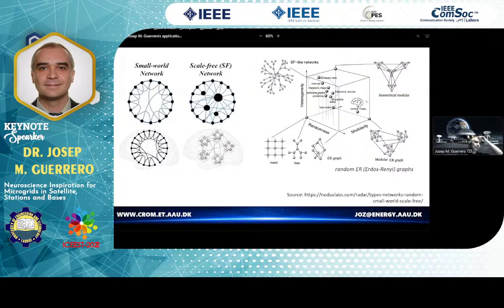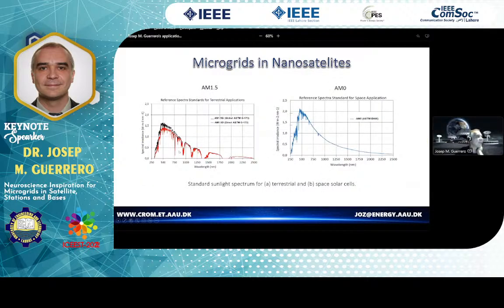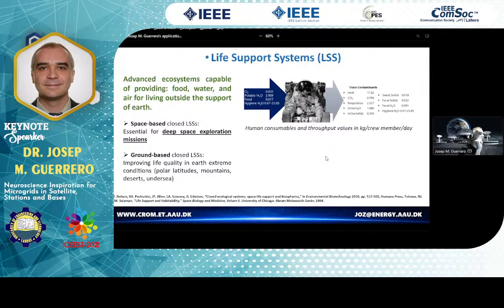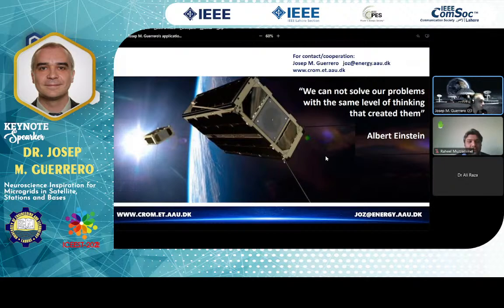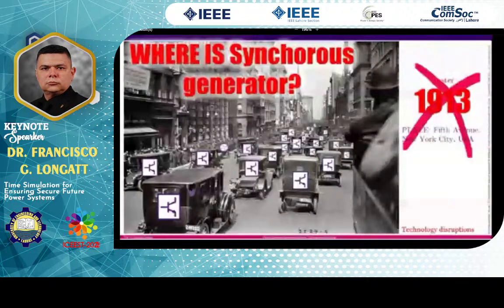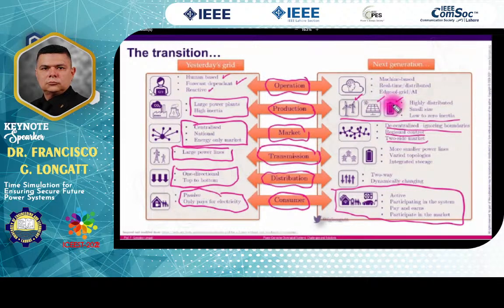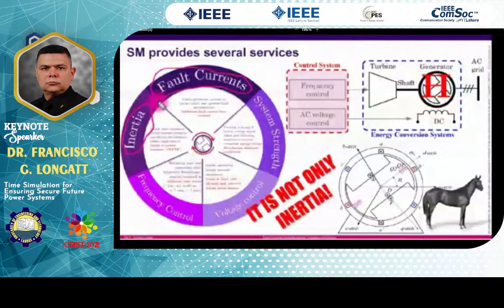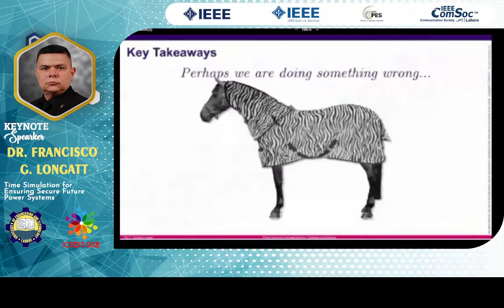ICEEST UET Live Stream Main Day2 @UET Lahore @UET NEWS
International Conference of Electrical Engineering and sustainable technologies. ICEEST 2022.
There is a live session of main day 2.
Conference General Chair: Dr. Ali Raza.
Guests are from National and International Level. Speakers are on live on their turn.
Hosts:
Moaz Israr, Marwa.
Speakers are live on their turn So, enjoy and stay with us.
There is a link below to open the conference website. See our community and preparations and sessions, committee.
Thankyou.